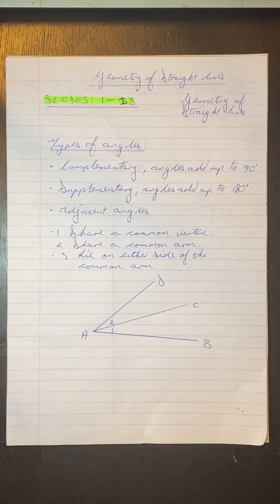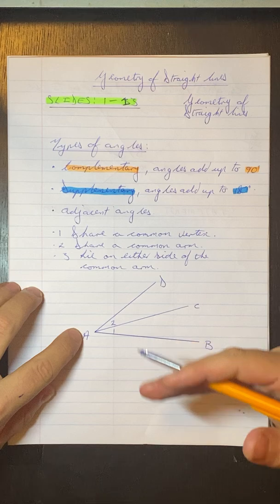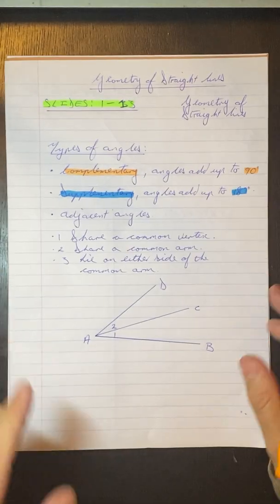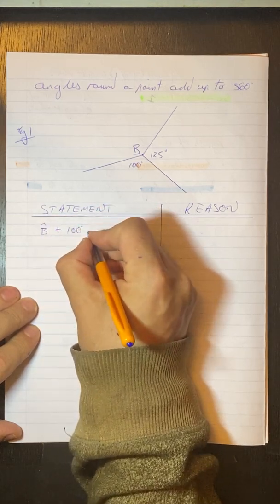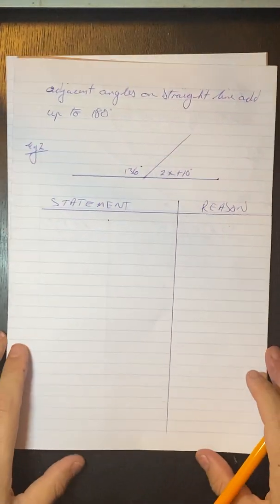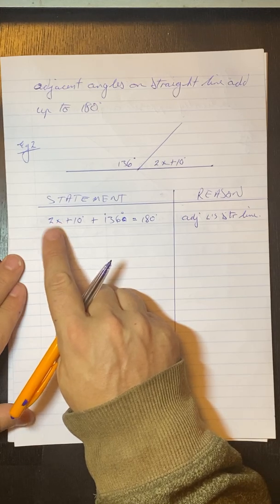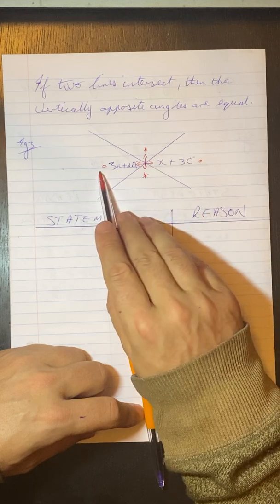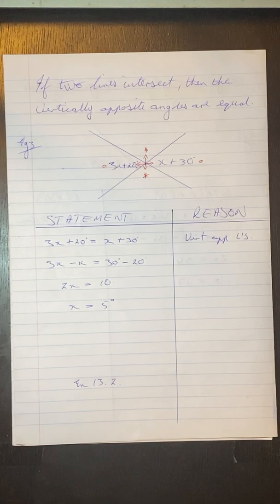Geometry of Straight Lines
Slides: 1-13 Geometry of Straight Lines